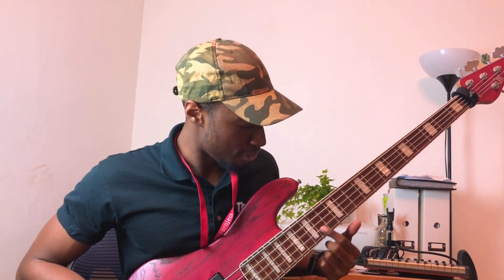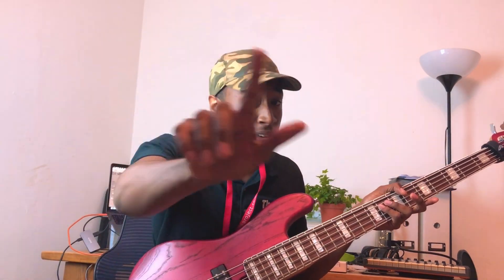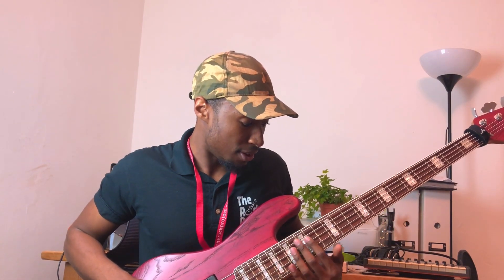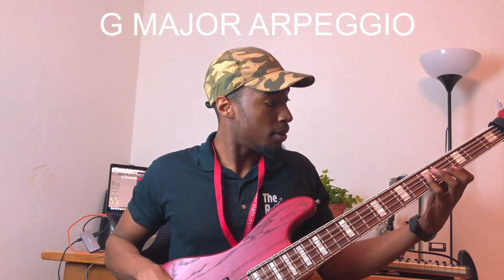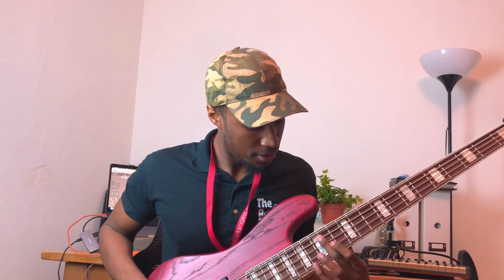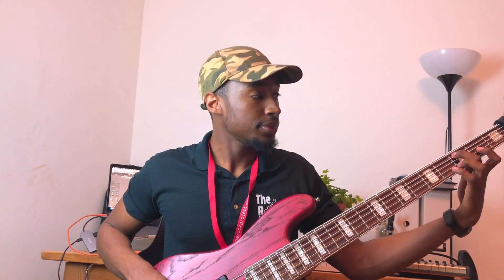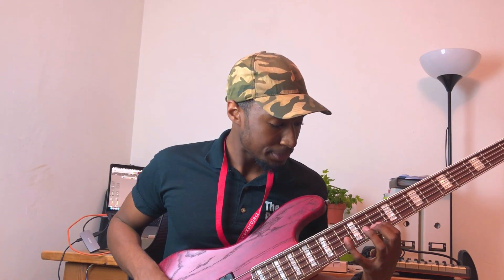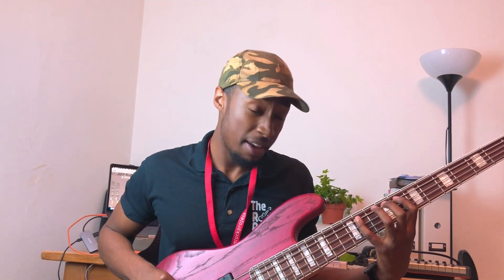This Bass Exercise Gives You Superpowers! Finally nail those bass licks live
Finally land those killer licks you've been practicing in a live situation!

Force friends and fellow musicians to lose control of their face as you carve up the bass like a hot knife through butter.

This exercise from Janek Gwizdala will stop you being afraid of the dusty end of the neck and allow you to confidently reach where saucy notes that get the crowd and your fellow musicians whooping!

With this you can finally stop feeling trapped in one position of the neck and playing the exact same thing again and again

Avoid the embarrassment as people hide their faces when you attempt an ambitious bass lick, only for it to completely flop and you lose all your groove in the process.

On a serious note, I strongly suggest you get Janek Gwizdala's book, All the good stuff. It's got loads of exercises that will tear up the way you play!